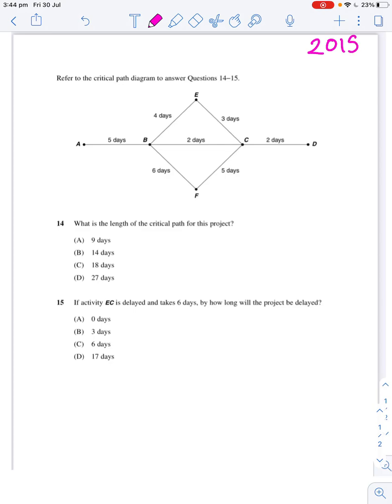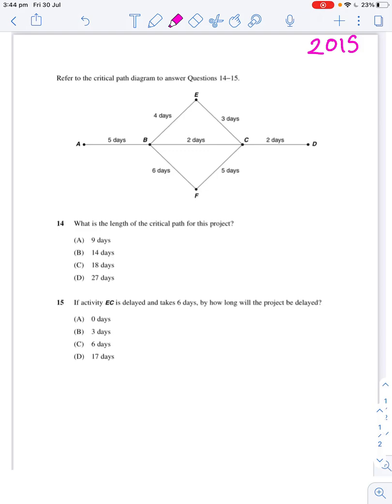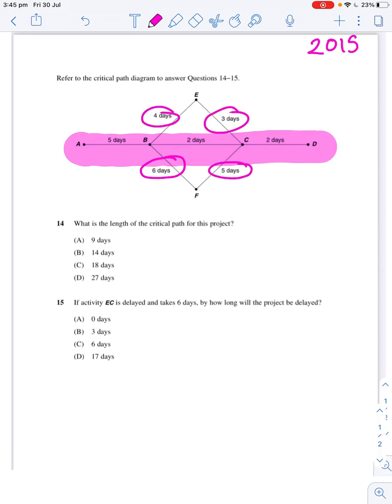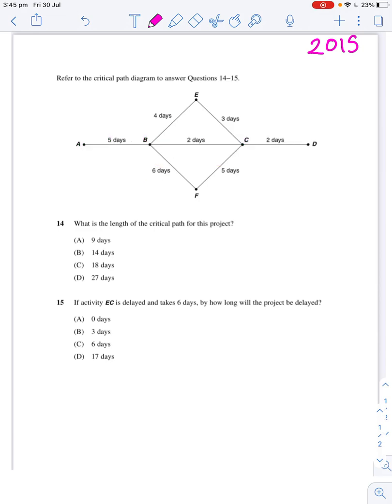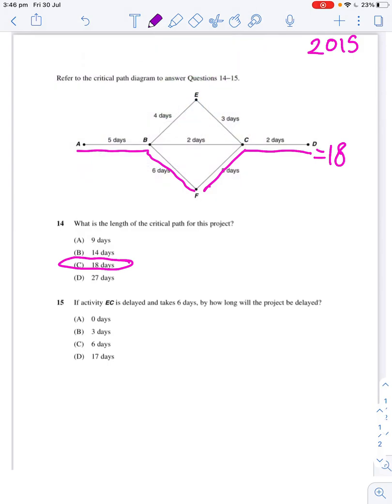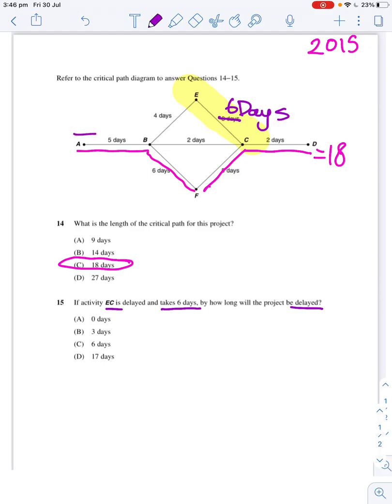Critical Path Analysis- HSC Business Studies- 2015 question 14 and 15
Worked example using questions 14 and 15 from the 2015 HSC Business Exam.